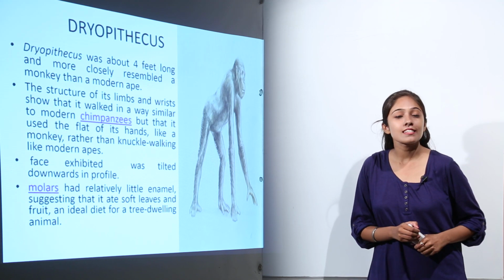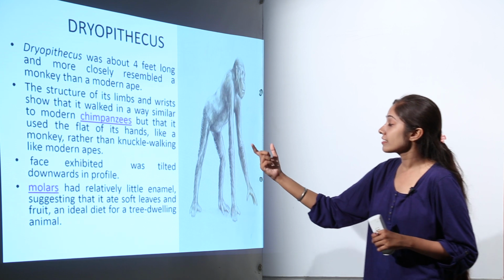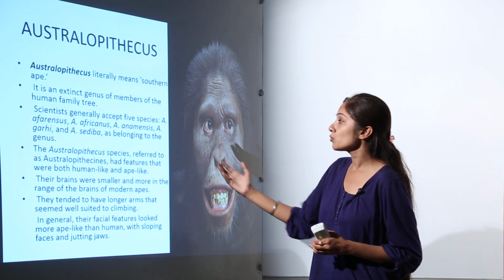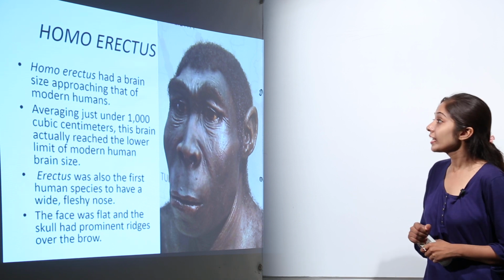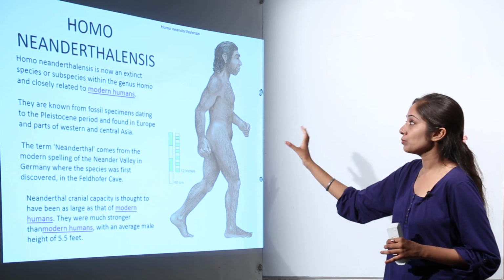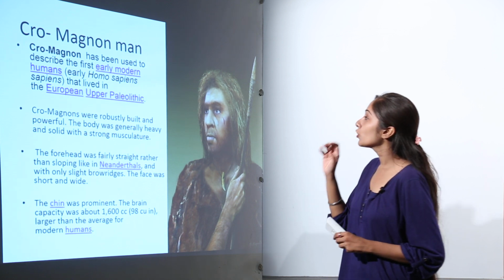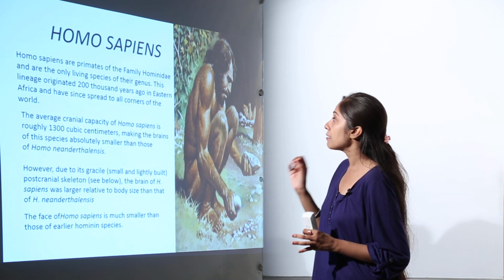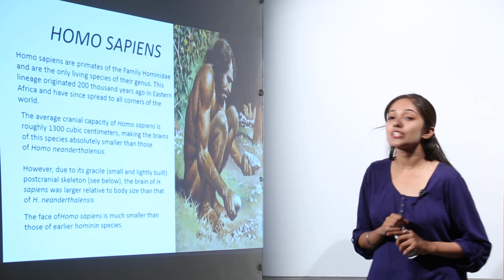ICSE Best Online Topic l CLASS 12 l BIO l THEORIES OF EVOLUTION l Features of human ancestors l L42